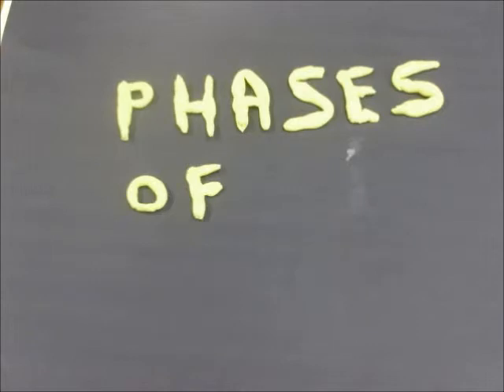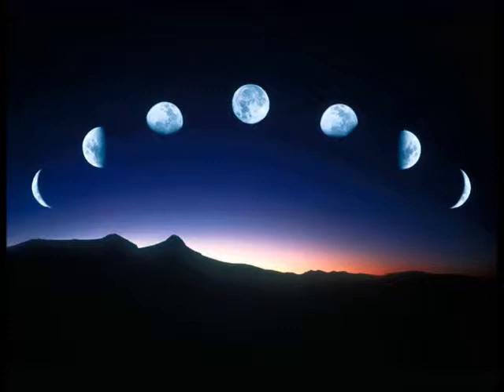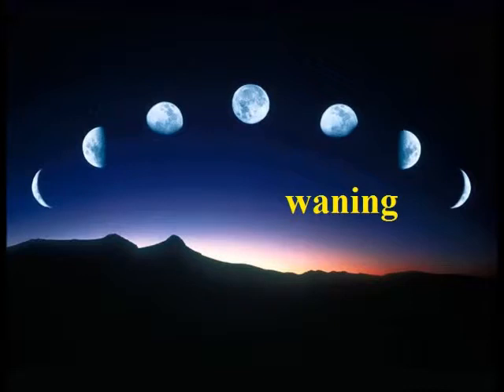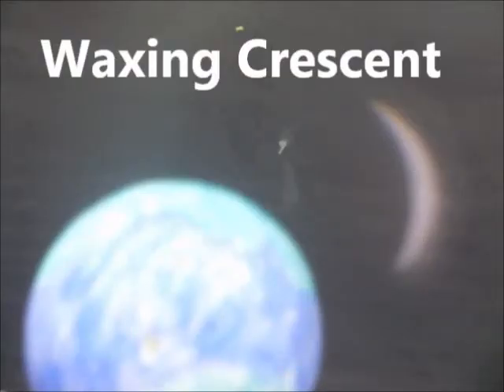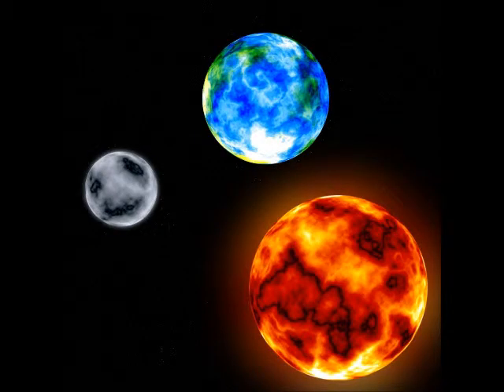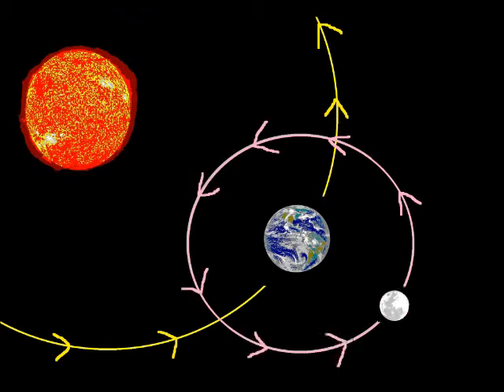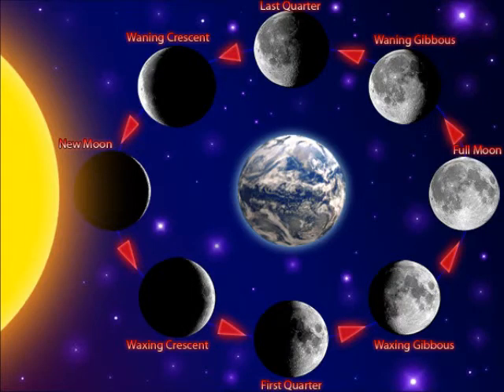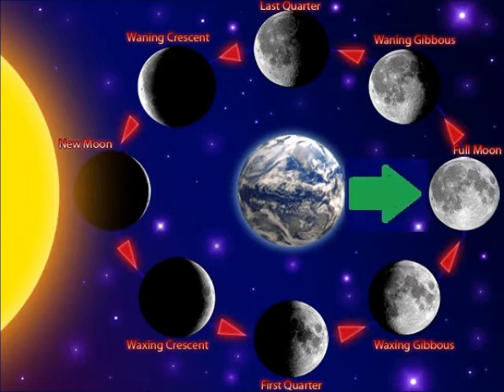PhasesofthemoonBestblended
This is a blended media meaning that it has narration supported by video, animation and still photos and was one of the first made by Alyce Shepherd.